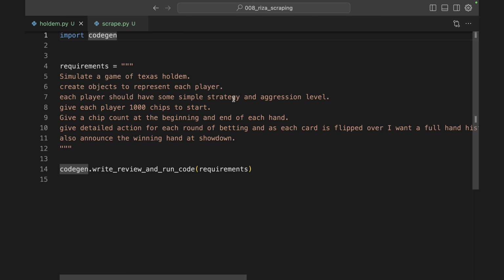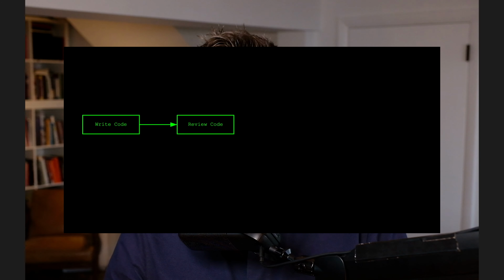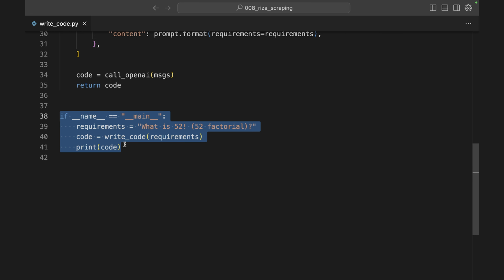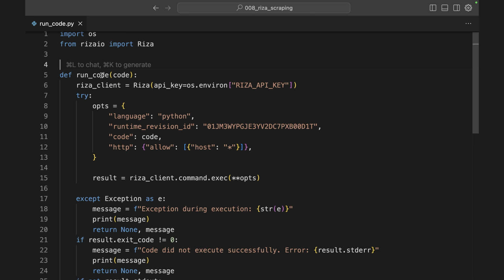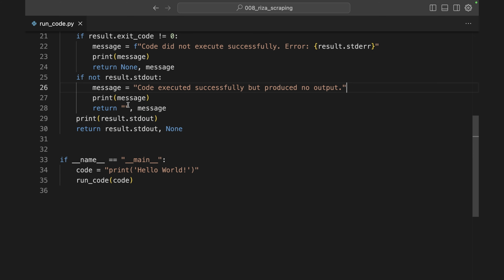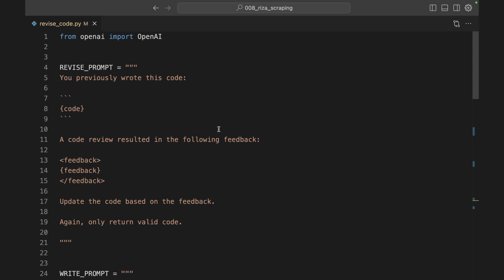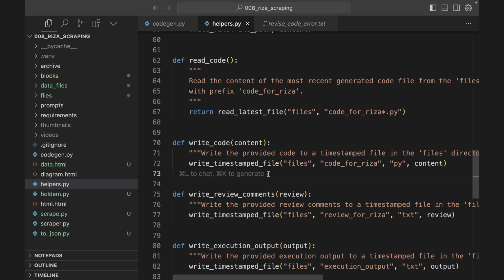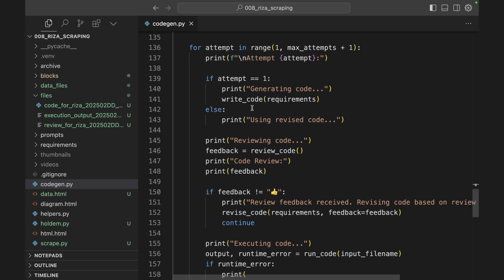How to Build an AI Agent that Codes with Python and OpenAI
In this tutorial we build an agentic system that:
1. Writes code
2. Reviews code,
3. Revises code if necessary
4. Runs the code using Riza.io

We'll walk through a few examples: simulating a game of Texas Holdem, turning arbitrary HTML tables into JSON, and even interacting with APIs -- all based on requirements in plain English.

Then we'll walk through each of the four modules that power this workflow: write_code, review_code, run_code, and revise_code.

Finally we'll tie them all together and describe some tips and best practices for building your own coding agents. We'll use o3-mini via OpenAI's API to power the authoring and reviewing of our code, and Riza.io to run our code in a safe sandbox.